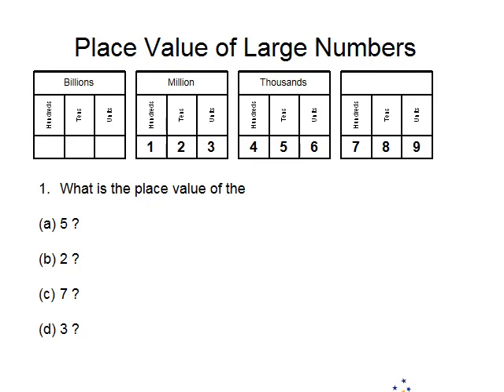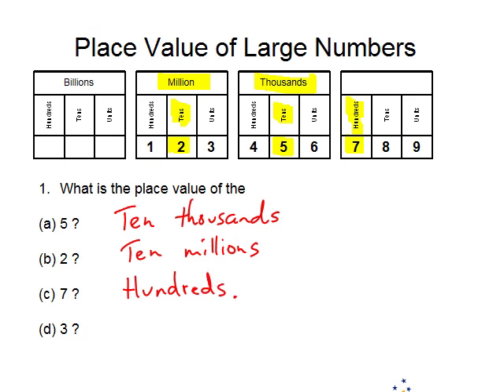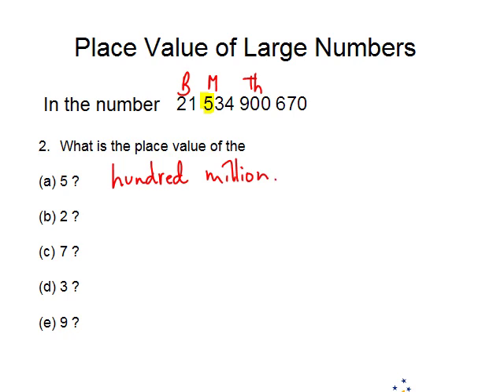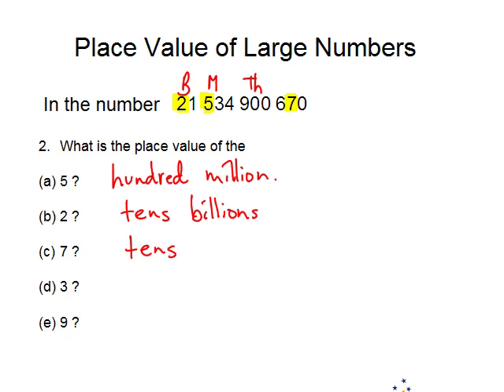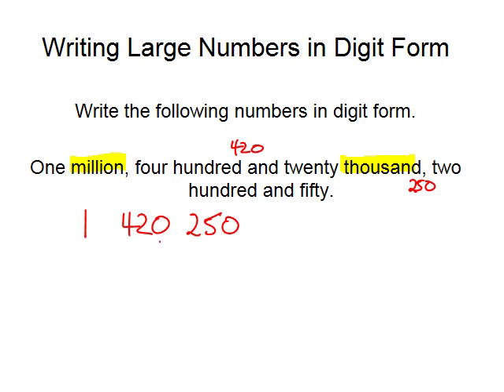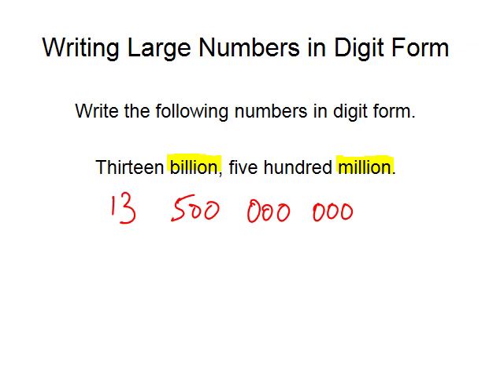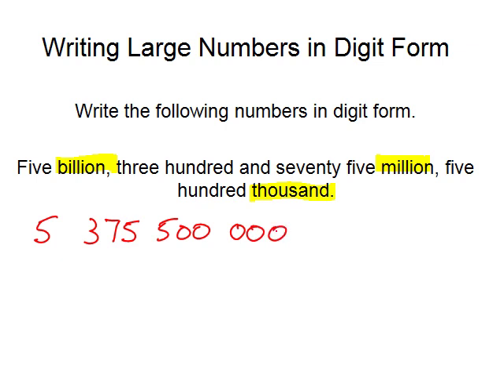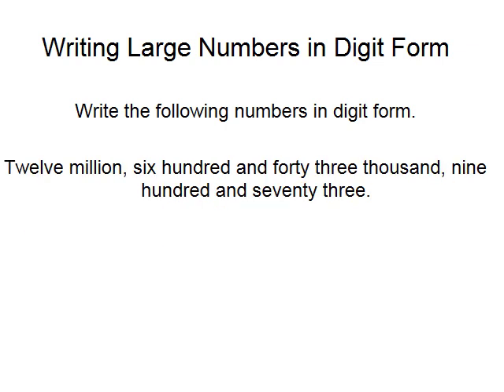Place Value of Large Numbers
This video covers the place value of individual digits in large numbers.